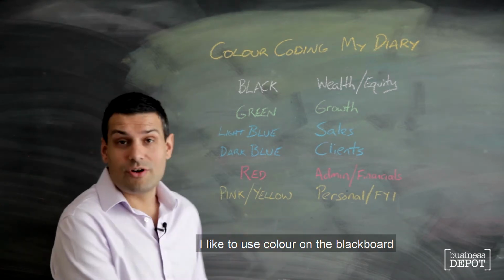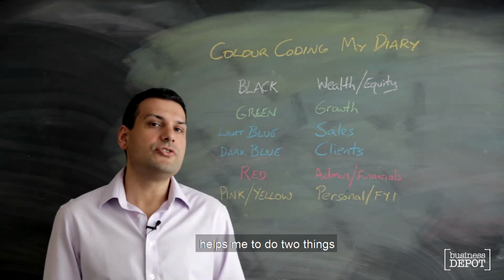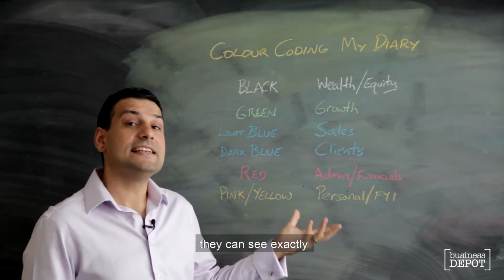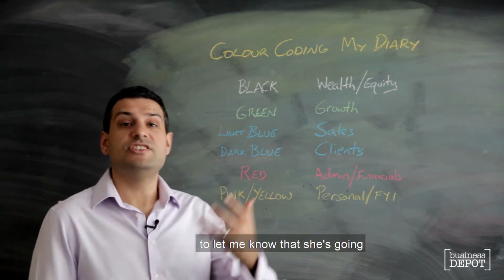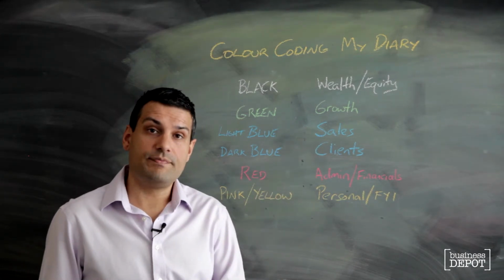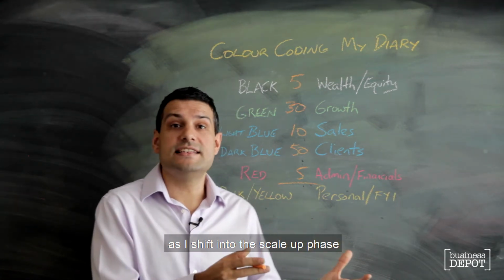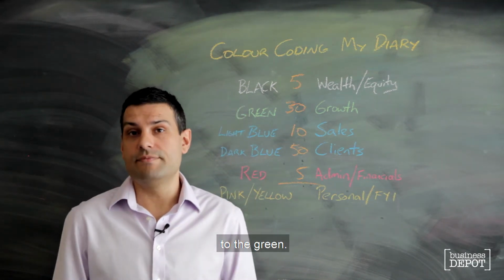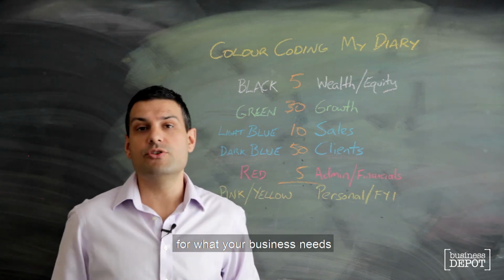How to colour code your diary - Blackboard Fridays Ep. 42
If you frequently watch Blackboard Fridays, you’ll notice Jacob using a lot of colours. Jacob’s colour coding system is all part of the overall businessDEPOT way that we guide entrepreneurs with to run better businesses. Find out in this week’s episode how colour coding your schedules or diaries can help you achieve more in the same amount of time.

As Director of Advisory at businessDEPOT, Jacob continues to work one-on-one with SME businesses and directors, while also leading the development of our Strategic Advisory services across Workshops, Group Programs, and Online business guidance.